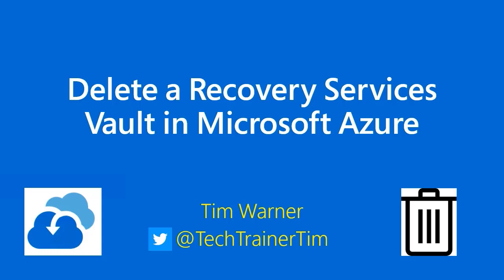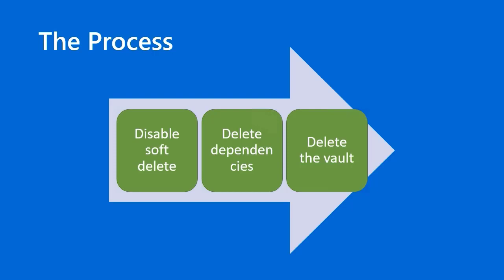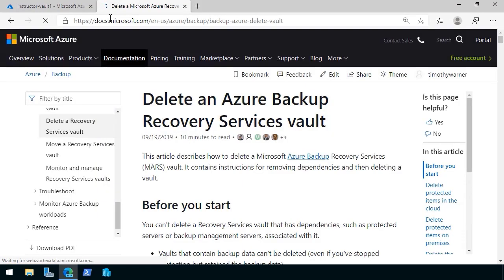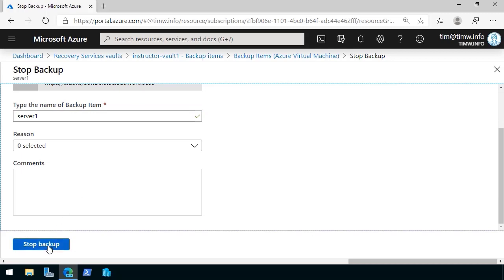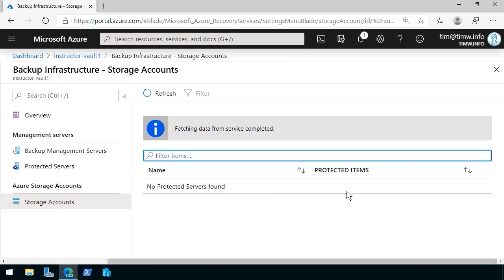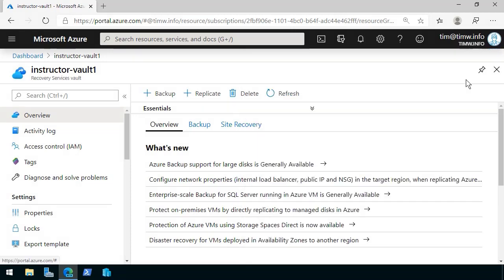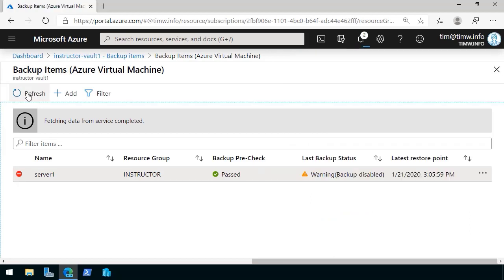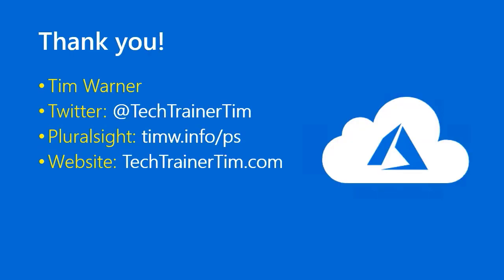Delete a Recovery Services Vault in Microsoft Azure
Removing a Recovery Services vault from your Microsoft Azure subscription can be tricky. Let me walk you through the process.